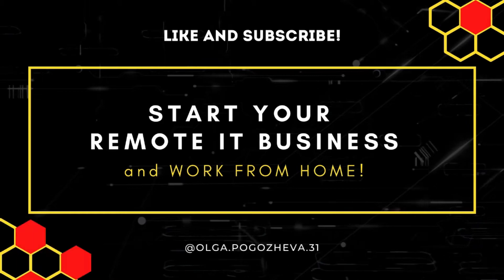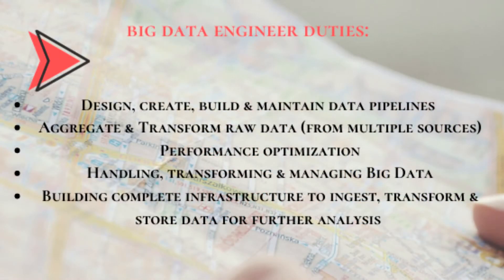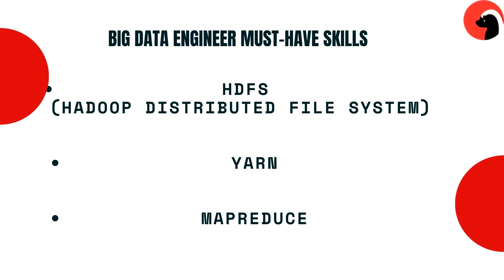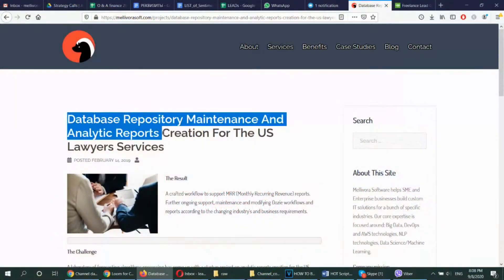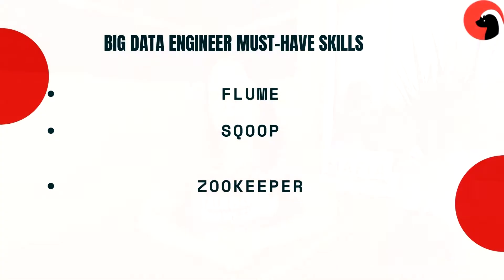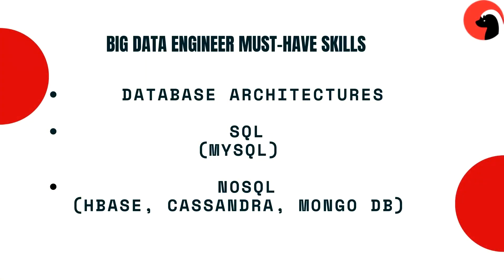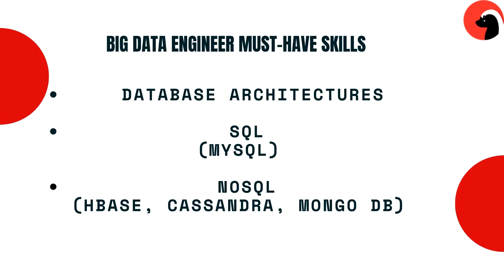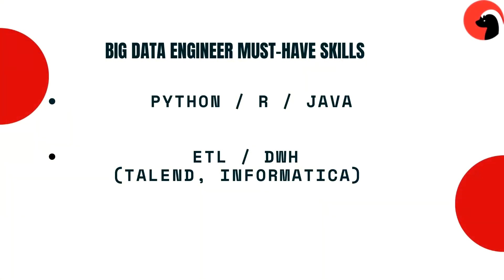HOW TO BECOME A BIG DATA ENGINEER IN 2021 🎓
HOW TO BECOME A BIG DATA ENGINEER IN 2021 - In my previous episode, How To Become A Data Engineer In 2020, me & my cofounder talked about how to become a data engineer, and why you should (or shouldn't!) become a data engineer. We explained, what is data engineering, shared some data engineer tips, and talked mostly about data engineer role. Thanks to my cofounder, we had a deep insight of data architect career path, and what does a data architect do. Today, we'll dive even deeper into the topic, and discuss who is a big data engineer, what does a big data engineer do, what are big data engineer roles and responsibilities, and of course, how to become a big data engineer. If you are interested in big data engineer job, and want to learn more about big data engineer career path - then WATCH this episode on how to become big data engineer. Let's go!

Online Courses 👩‍🎓 👨‍🎓:

1. Learn How To Work From Home Efficiently